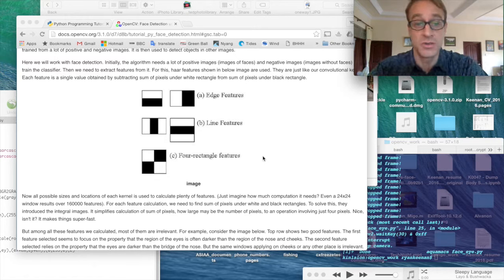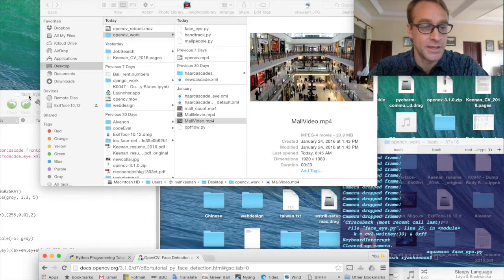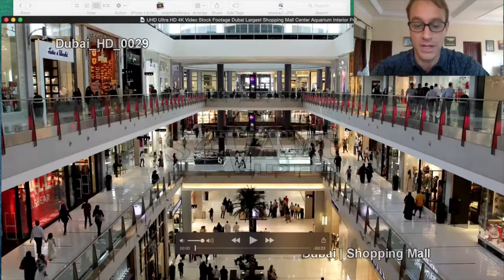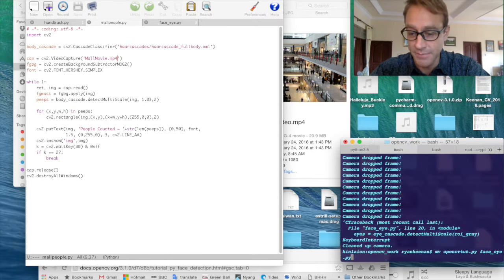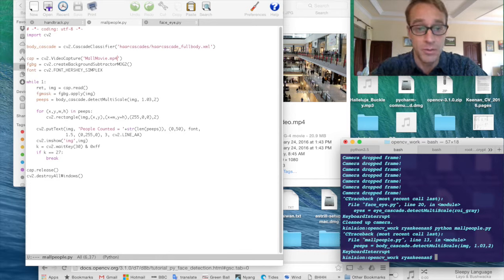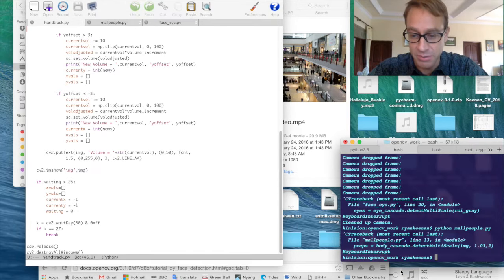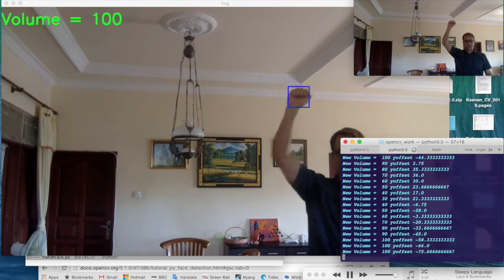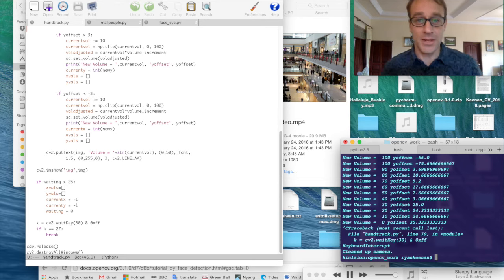OpenCV Shenanigans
An example of using OpenCV and Python to do object detection and tracking.